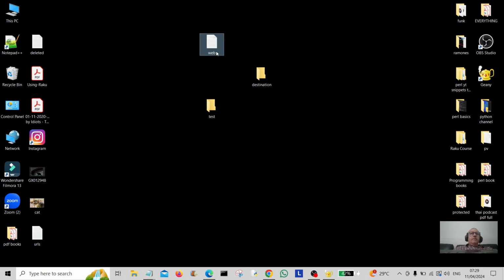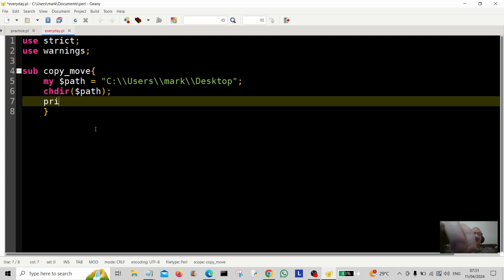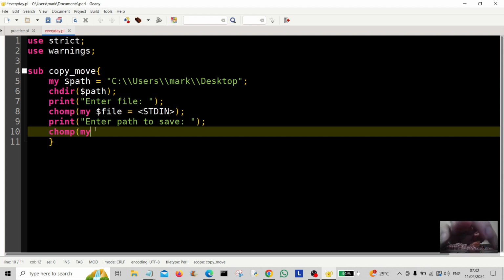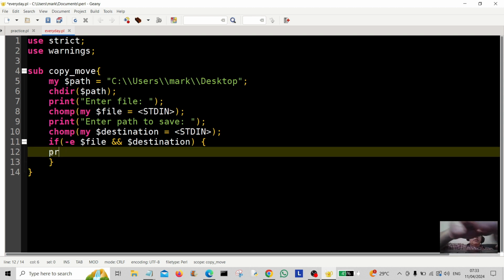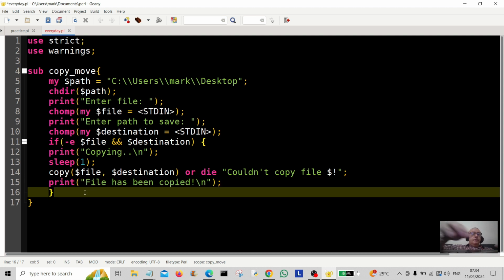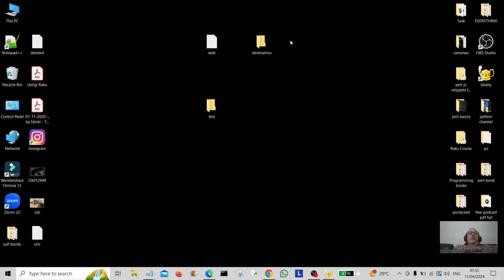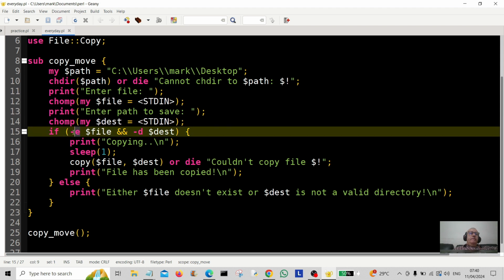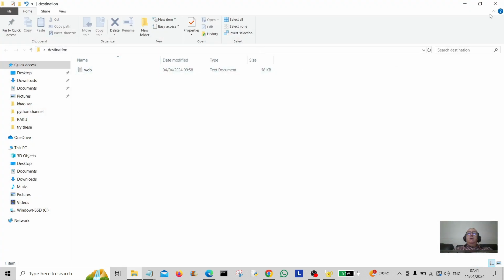Perl Mini Project: File Copier 2024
Perl Programming Language Tutorial. Copying Files Mini Project For Beginners.